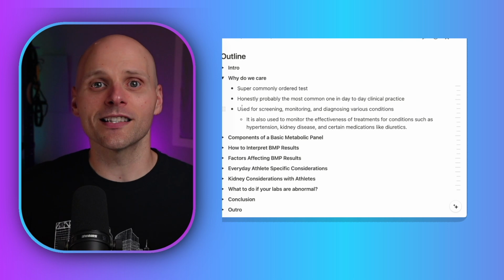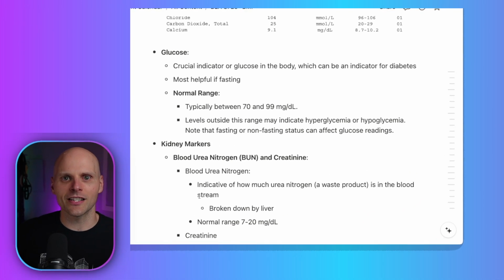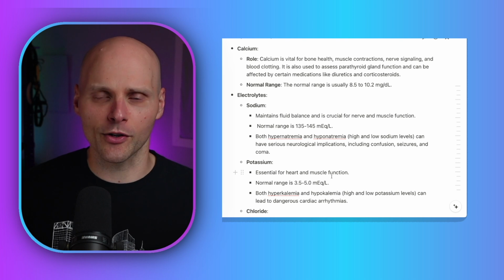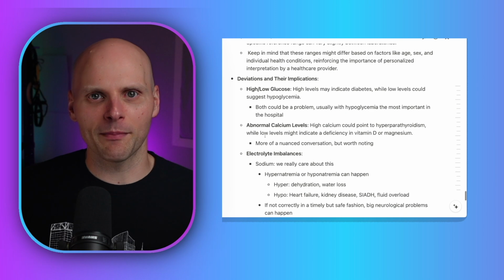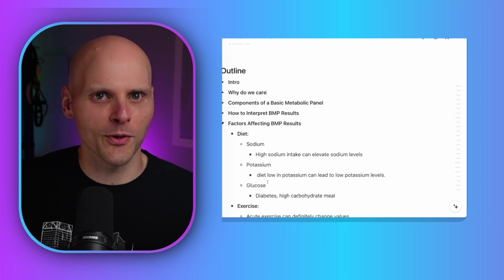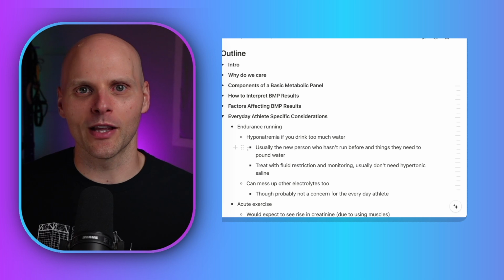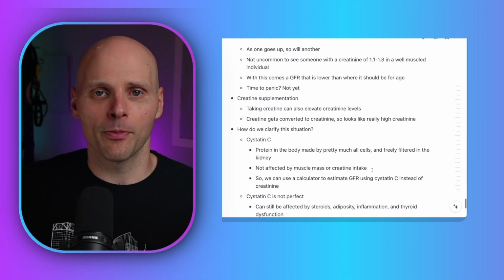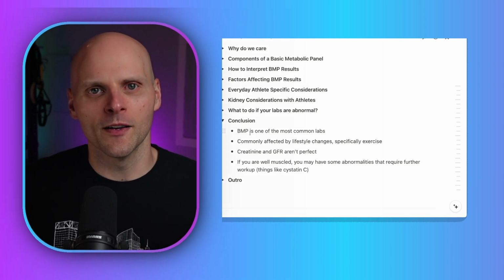Basic Metabolic Panel Interpretation for Athletes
In this episode, we dive into the Basic Metabolic Panel (BMP), one of the most common lab tests you'll encounter at your doctor's office. Learn how to interpret your BMP results, understand what each component means, and discover how factors like diet, exercise, and hydration can influence these results. Whether you're an athlete or just health-conscious, this episode provides valuable insights into how your BMP relates to overall health and performance.

CHAPTERS:
00:00 - Intro
00:20 - Importance
00:51 - Components of the BMP
08:16 - Intrepreting a BMP
13:18 - Factors Affecting a BMP
15:47 - How Exericse can Impact a BMP
17:20 - Kidney Considerations for Athletes
21:57 - Conclusions
22:28 - Outro

References:
Chen, D. C., Potok, O. A., Rifkin, D., & Estrella, M. M. (2022). Advantages, Limitations, and Clinical Considerations in Using Cystatin C to Estimate GFR. Kidney360, 3(10), 1807–1814.
Foran, S. E., Lewandrowski, K. B., & Kratz, A. (2003). Effects Of Exercise On Laboratory Test Results. Laboratory Medicine, 34(10), 736–742.
Hew-Butler, T., Smith-Hale, V. G., & Sabou, J. (2019). Exercise-associated electrolyte disorders. Current Opinion in Endocrine and Metabolic Research, 9, 51–55.
Reese, P. P., & Feldman, H. I. (2009). More Evidence that Cystatin C Predicts Mortality Better than Creatinine. Journal of the American Society of Nephrology, 20(10), 2088.